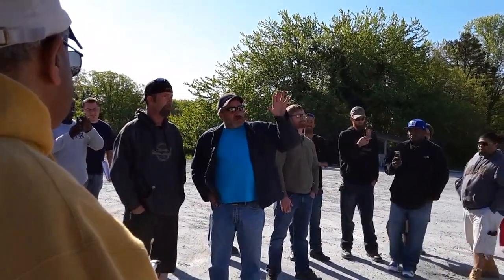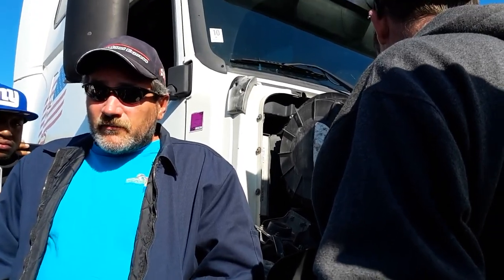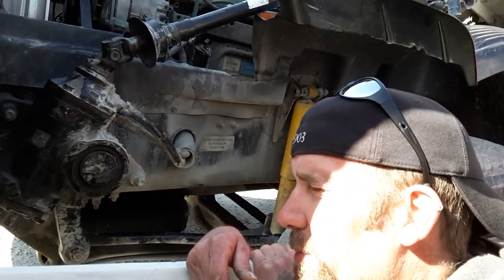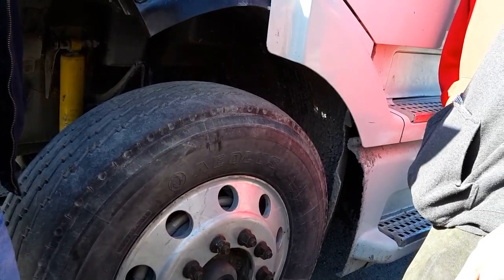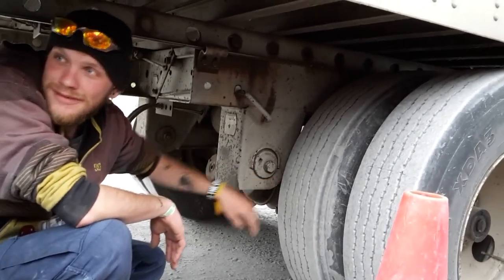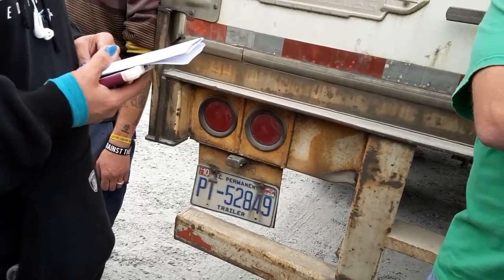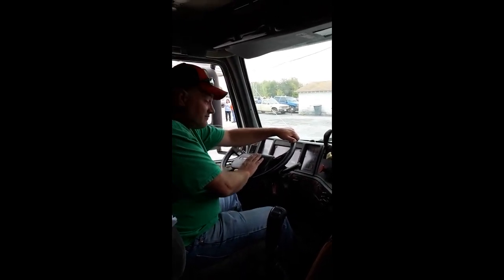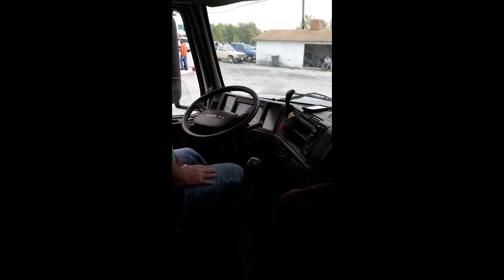FTA Pretrip inspection Future Truckers of America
Pass your pre-trip inspection with this walk through done at FTA or also known as Future Truckers of America.

Check out 72stickshift's channel. Credit for video content goes to that channel.